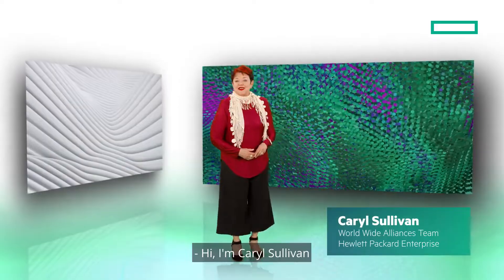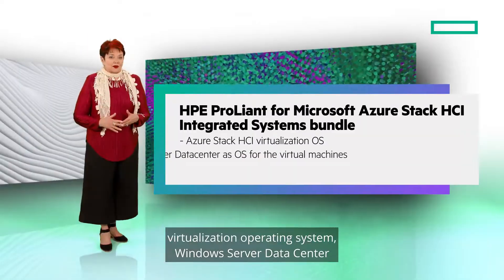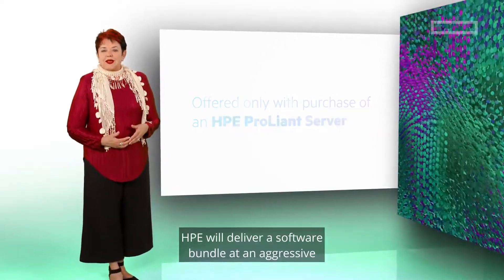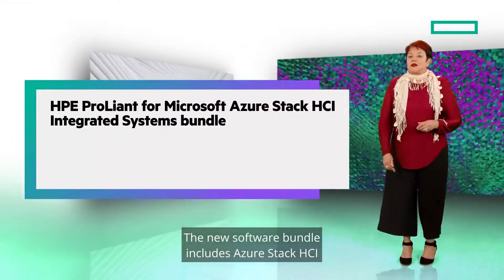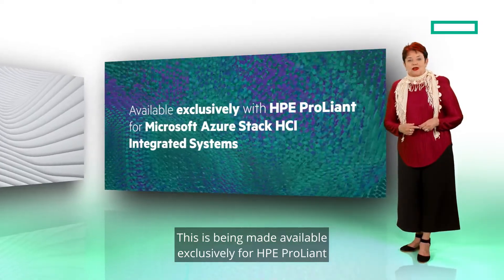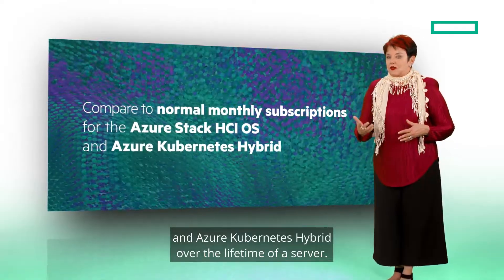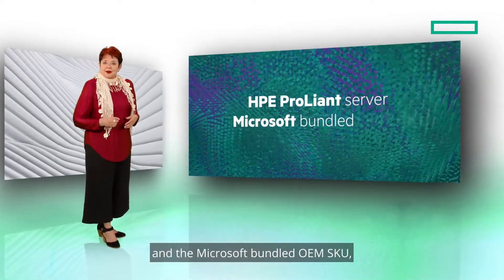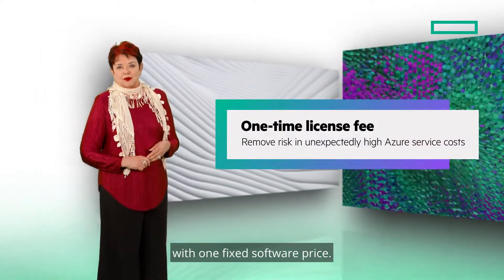HPE/Microsoft - Azure stack HCI Integrated System Offer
HPE ProLiant and Microsoft Azure Stack HCI Integrated Systems Bundle Offer. Offered with purchase of an HPE ProLiant Server.